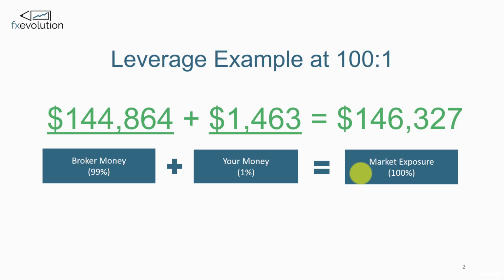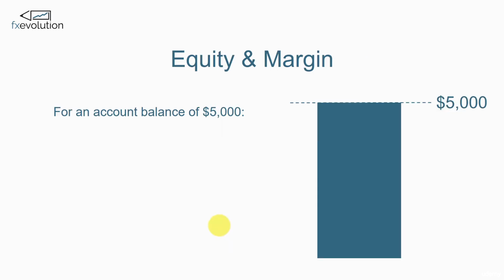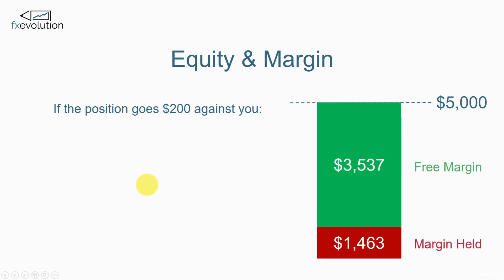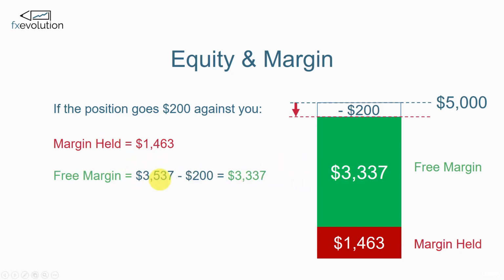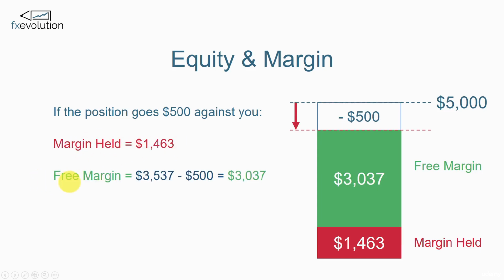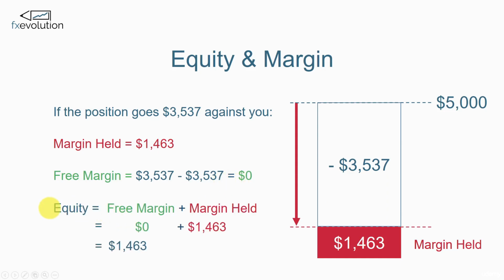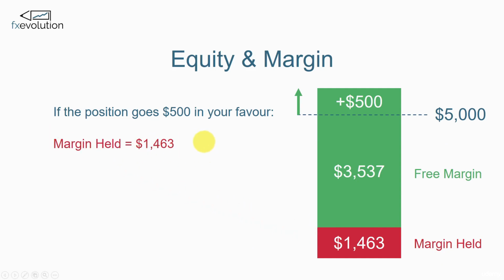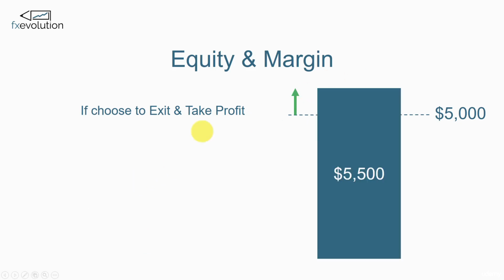Forex Trading - Equity and Margin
Forex Trading Forex Trading Forex Trading Forex Trading